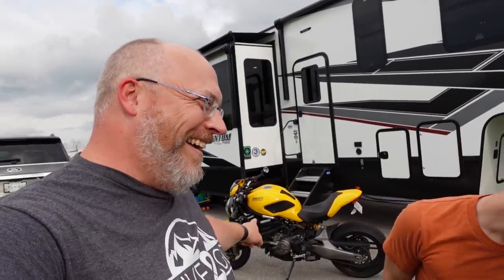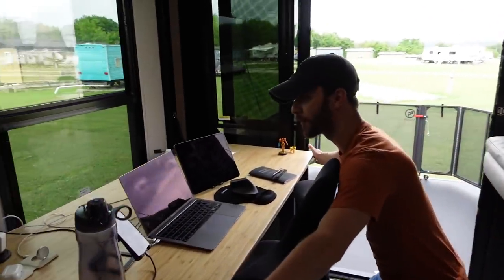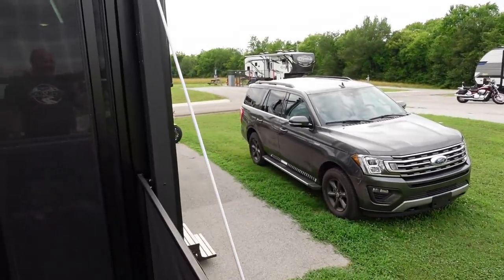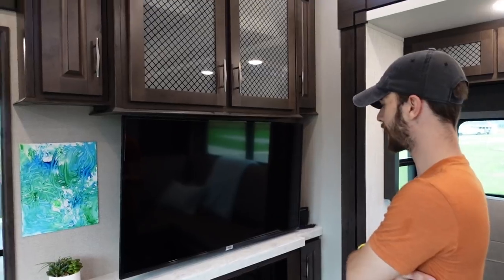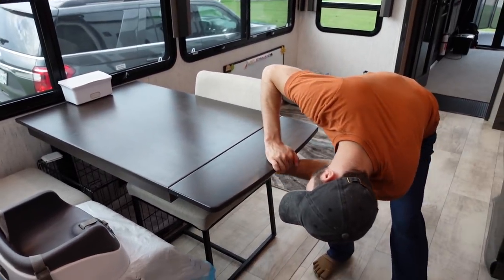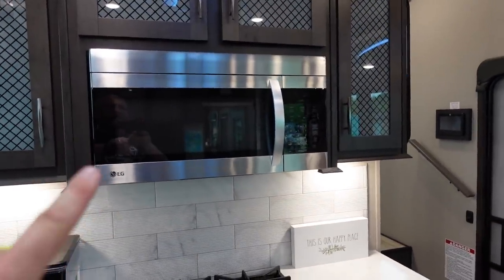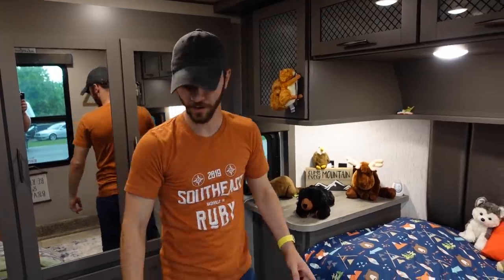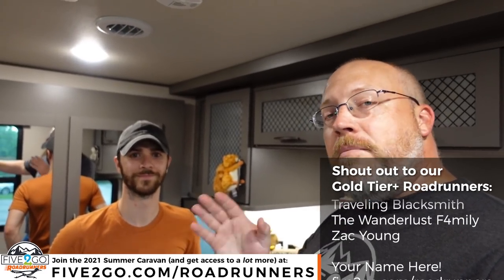TOY HAULER CONVERSION - Momentum 395MS Mobile Office & Kid Room Tour!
This isn't your regular Toy Hauler! We're touring a beautiful Grand Design Momentum 395MS owned by fulltime Rvers (and Roadrunners!) Caleb and Bethany. They've made a bunch of great modifications to their fifth wheel in a short amount of time including a gorgeous mobile office and two great spaces for their son to use.

Check out Caleb's blog post that covers all of the addons and upgrades they've made to their RV

There is a LOT in store this summer - we're going to have a bunch of travel vlogs, fulltime RVer rig tours, tips and tricks, travel ideas, and much more.

If you want to see EVERYTHING though, you'll need to join the Roadrunners!

⏱ Chapters:
0:00 Intro
1:38 Mobile Office
5:49 Living Room
9:56 Kitchen
12:23 Bathroom
13:21 Kids Room Conversion
15:19 Outro

Here is some of our favorite gear that we use for our RV and to make these videos:
GoPro HERO9 Black